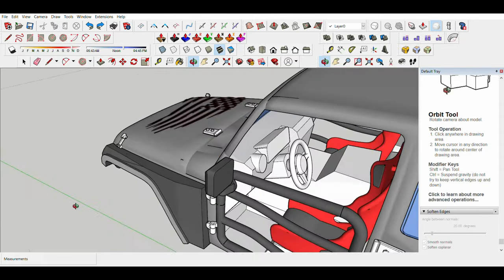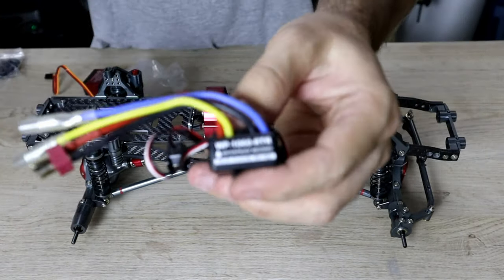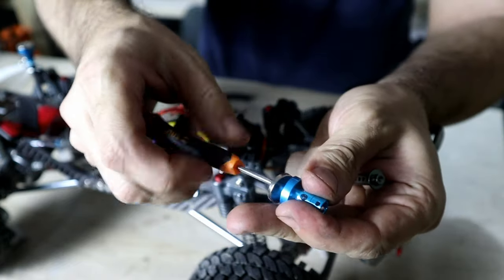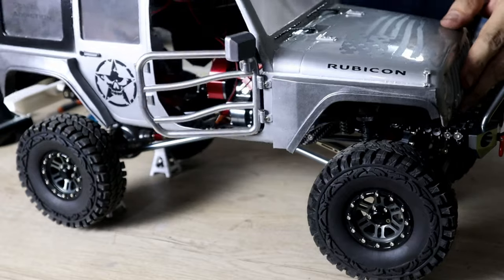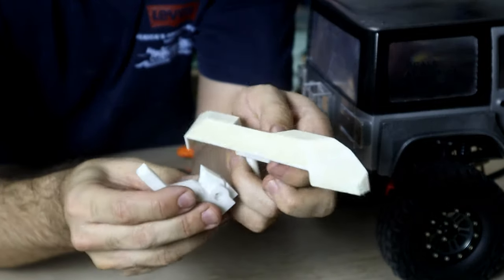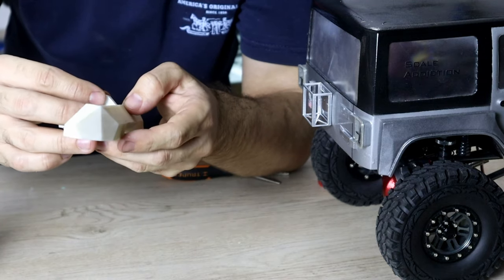3D printed jeep wrangler for SCX10 Chassis Part 2/ How to 3d print rc car body/ Painting rc body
01:01 Electronic
05:02 Dashboard
09:26 Test drive

Winch For 1/10 RC Crawler
RC Crawler Car Truck SCX10 Upgrade
Engine Sound Simulator

In todays video i will 3D printed jeep wrangler for SCX10 Chassis, which it will be 313mm wheelbase and 2mm thick and i will show the techniques i use of How to 3d print rc car body and Painting rc body